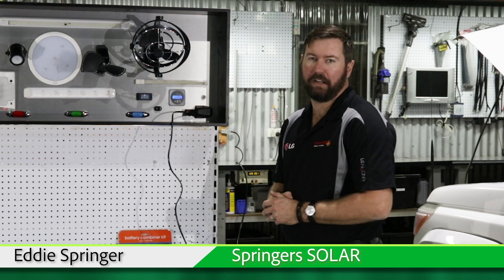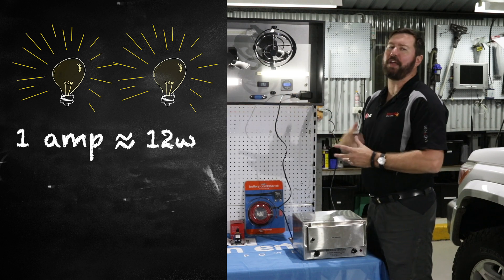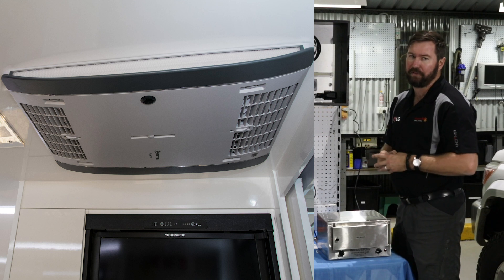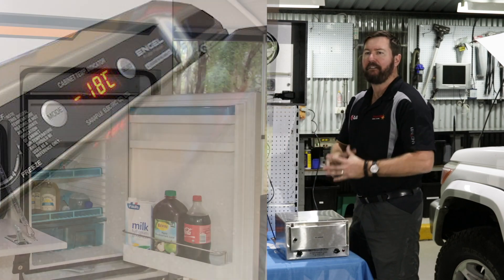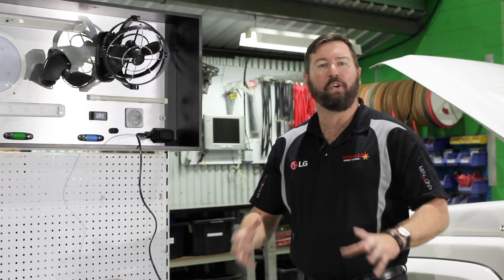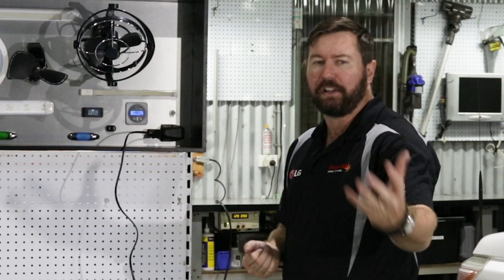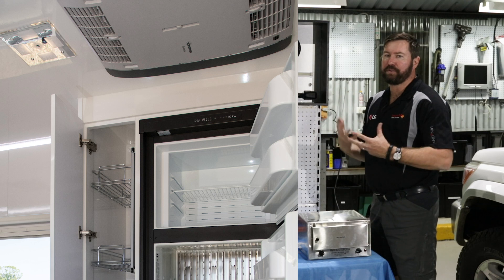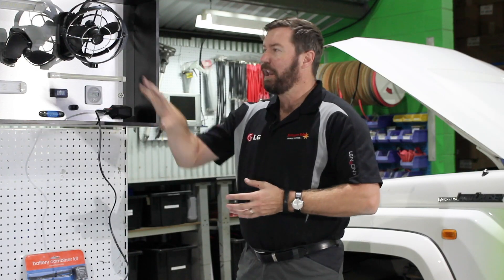The Springers Solar guide to 12V electrics: Energy draw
Do you know how much energy your appliances draw from your battery system? If you don’t, it is time to find out.